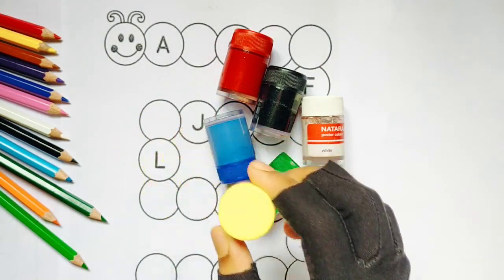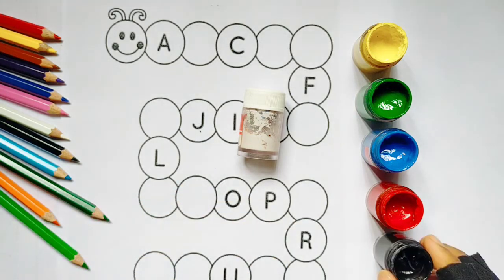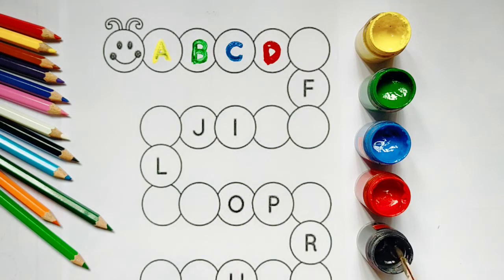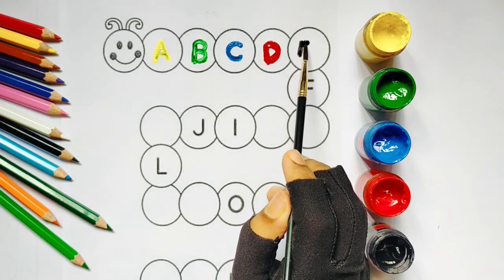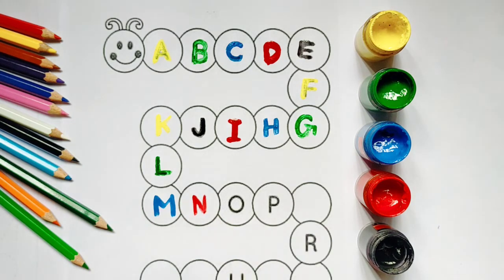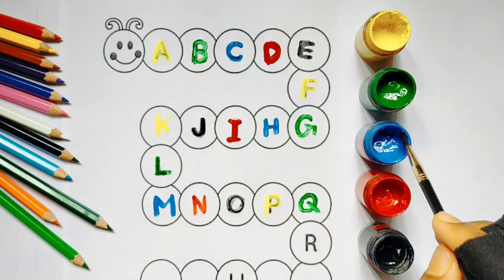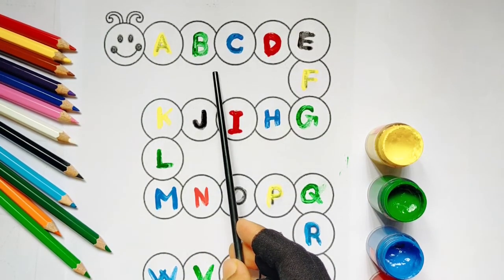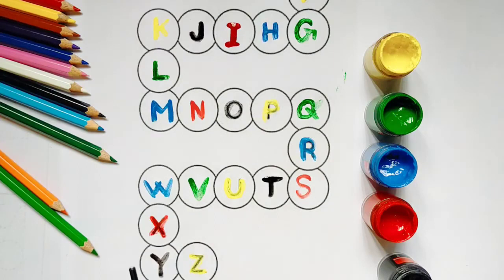abcd, abcde, a for apple b for ball C for cat,alphabets, phonics song, alphabet toy shape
Your query:

abcdefg
English alphabet
abcd cartoon
a for apple bi for boy
alphabet songs
a for apple a for ant
nursery
abcd rhymes
abcd
a for apple wala
abcdefg
abcd varnamala
abcd varnamala
abc song
a for apple b for ball c for alphabet song
apple apple
abcd abcd
Phonics Song with
TWO Words
A For Apple ABC Alphabet Songs
with Sounds
for Children
alphabet toy wala
alphabet toy shape
train bus car
tractor bike
h for hen
ghijkl